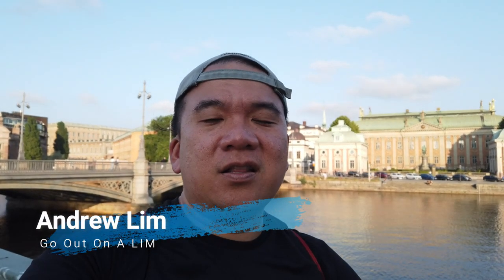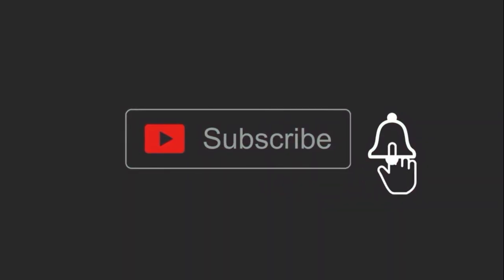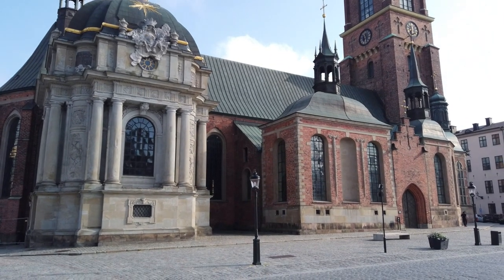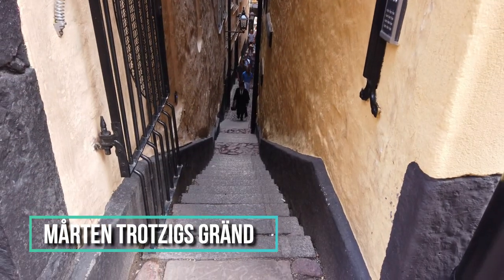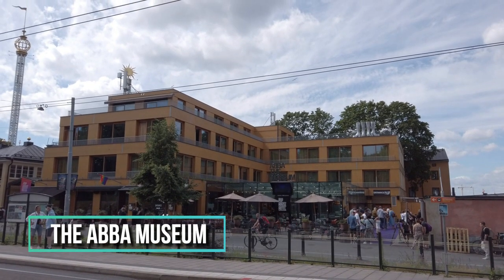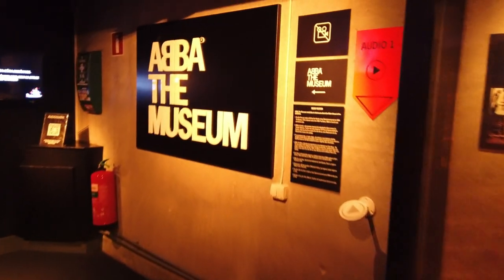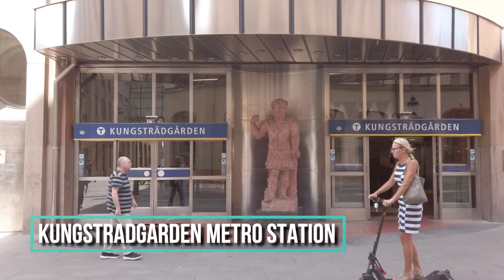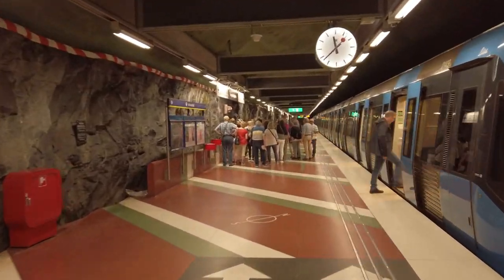Abba Museum, Stockholm Old Town and Most Colorful Underground Metro in Stockholm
As the summer is nearing its end, come enjoy a typical Scandinavian summer day with me by walking on the cobbled streets of Gamla Stan, Stockholm's oldest part of town adorned with colorful 17th and 18th century buildings, admire the most artsy Subway platform underground carved out of a cave, and appreciate the pride and joy of Sweden that is Abba and learn about the famous pop band's road to fame.